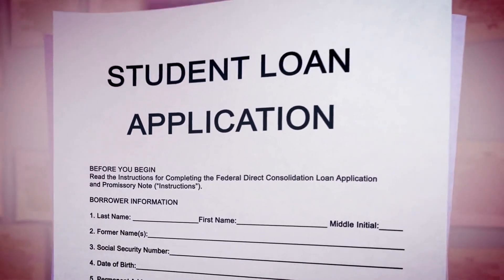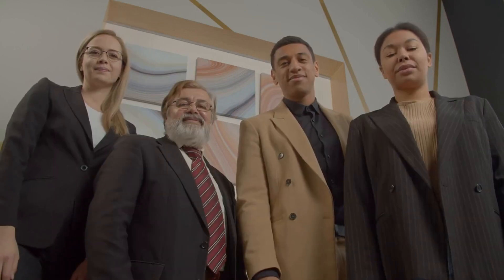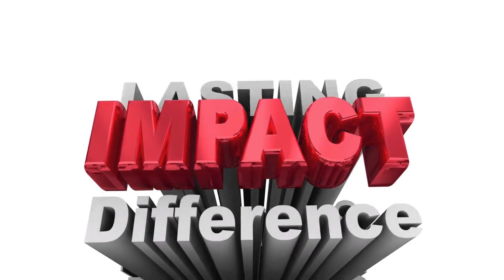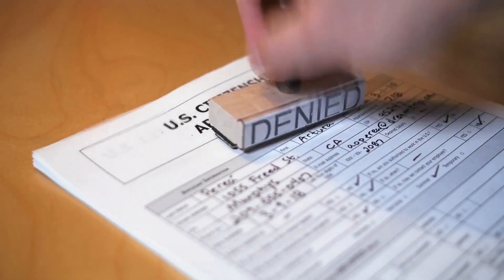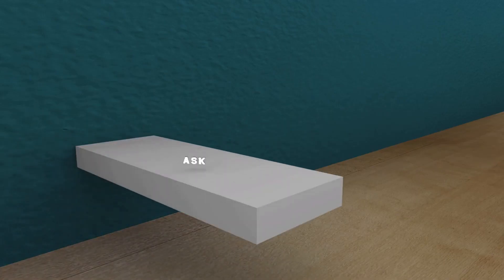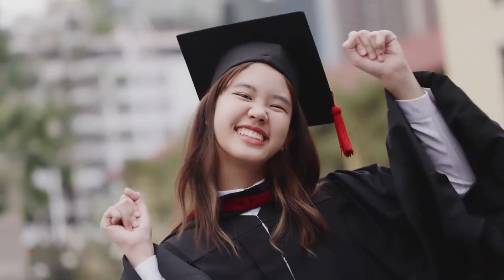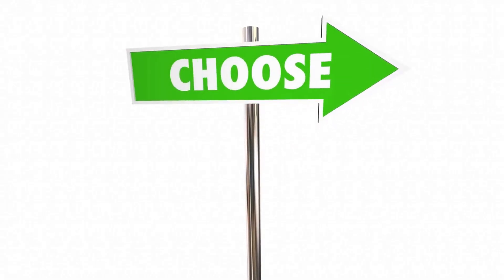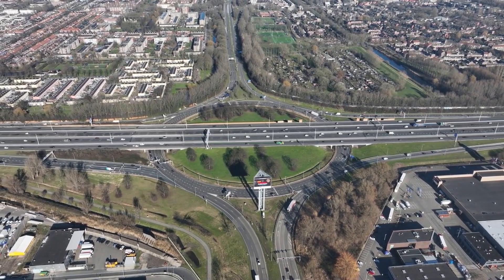Canada's Express Entry Draw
Please check this link for the most up-to-date information